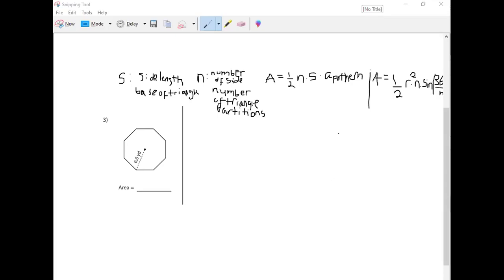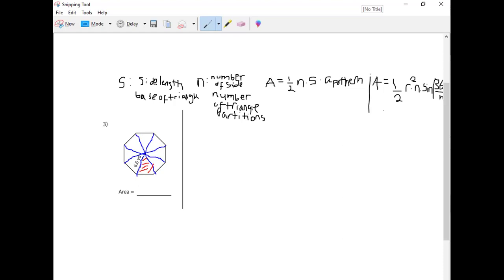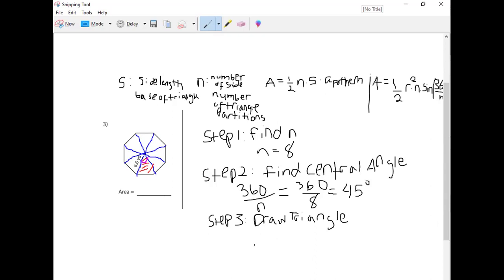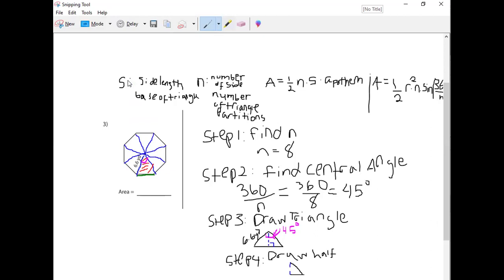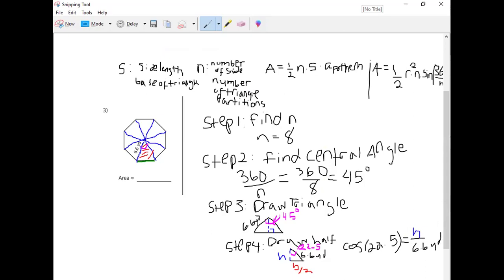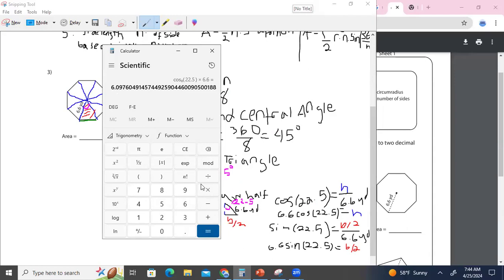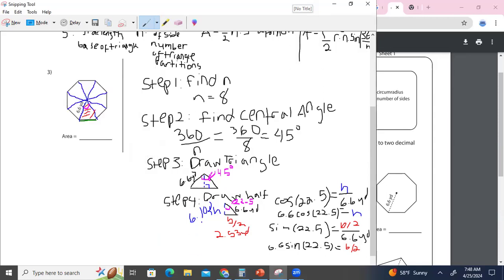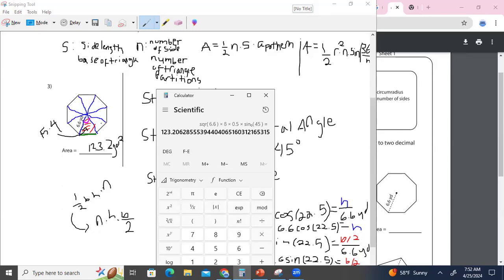Area of a regular polygon given radius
I speak very slow so increase to 1.5x or 2x

A= 0.5 *number of triangles or sides *sidelength * apothem    =  sidelength/2 * apothem* number of sides

A= 0.5*r^2 * number of sides * sin (central angle)